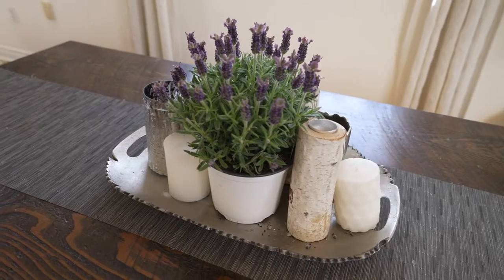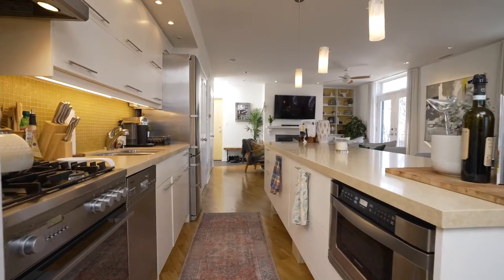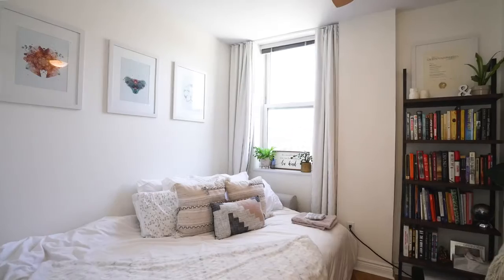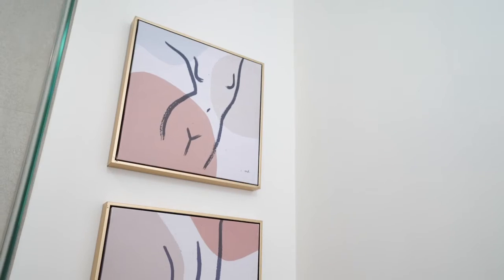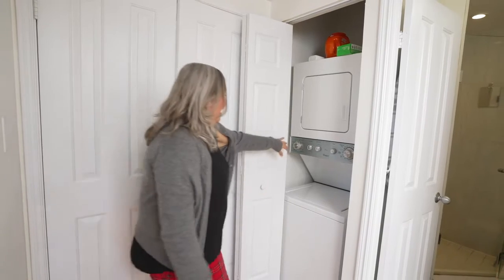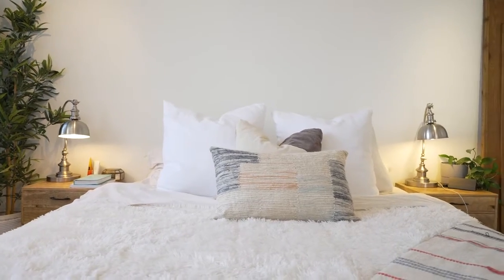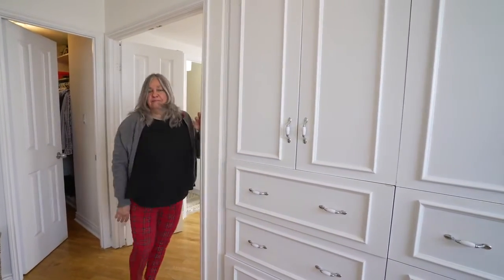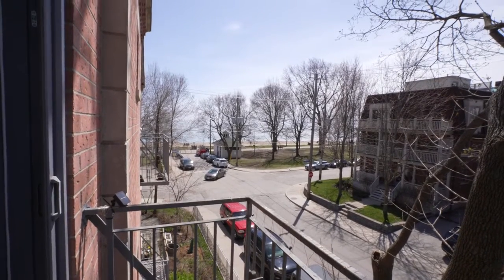15 glen manor, unit 301, toronto 720p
One day I dreamt of living at the beach in the best city in the world. I had 2 bedrooms and 2 bathrooms. I only needed one bedroom to sleep in so I used the other as my office. There was light !!! Oh so much light on all sides and trees everywhere around me. I had a wood burning fireplace in my massive living room space, so I had a fire one evening as I snuggled on my big couch with hot chocolate. Everything was white and stainless steel and the floors were warm hardwood that I pitter -patted across in bare feet. I had sun streaming in skylights and nobody lived above me. It was quiet and delightful and perfect. I dreamt of dinner parties because my dining room was long and open. My kitchen was a chef’s paradise and I considered how I may take Italian cooking classes. I poured a glass of wine and opened my French doors to the sweetest balcony that looked right at the beach and its crashing waves. I didn’t need my Jeep, (that was parked below me in my garage), with my kayak stored in the storage area beside it...I didn’t need it because I would open my front door and walk the 50 steps to the beach and burrow my toes in the sand and close my eyes and wonder how my life became this exquisite.